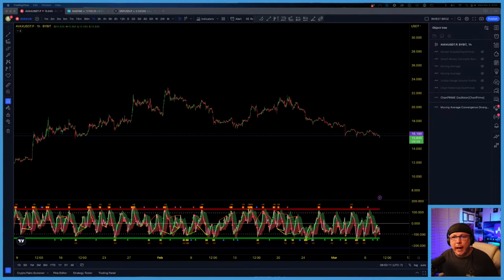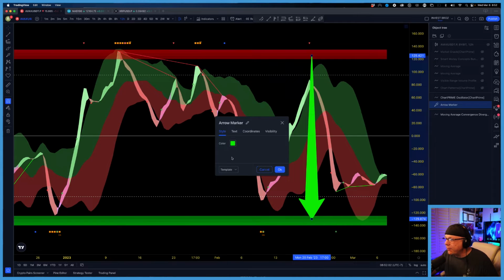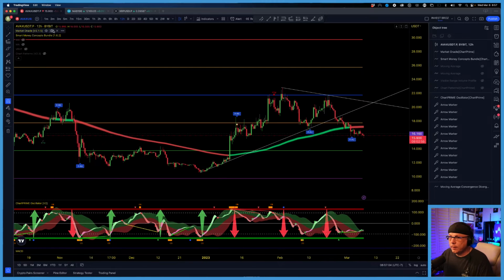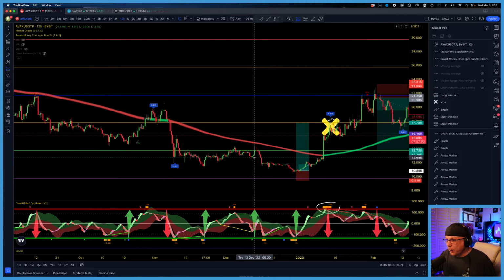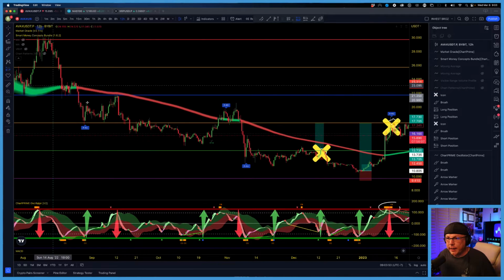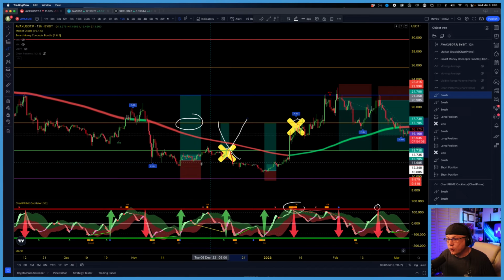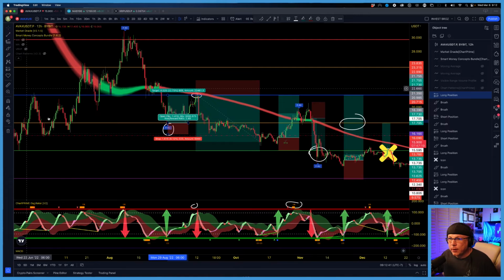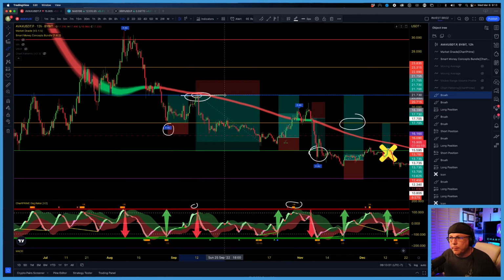THIS INDICATOR IS A MUST HAVE FOR TRADERS!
In this video I talk about the most POWERFUL indicator you will ever use. The Chart Prime Oscillator is so accurate, you won't EVER want to trade without it!!!